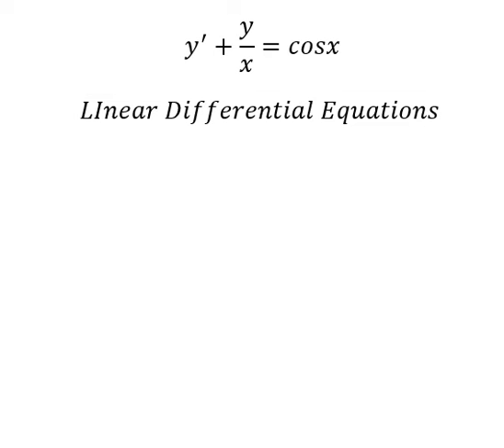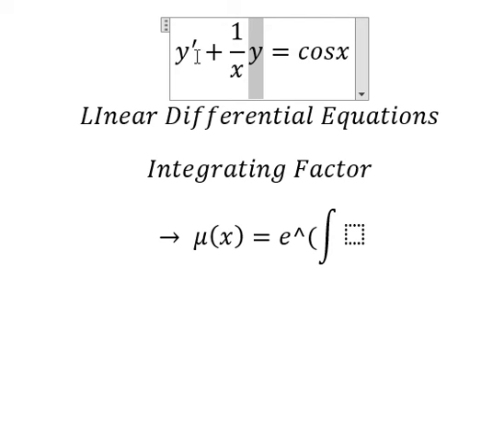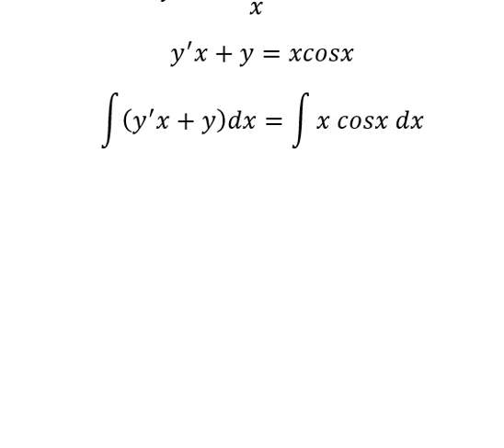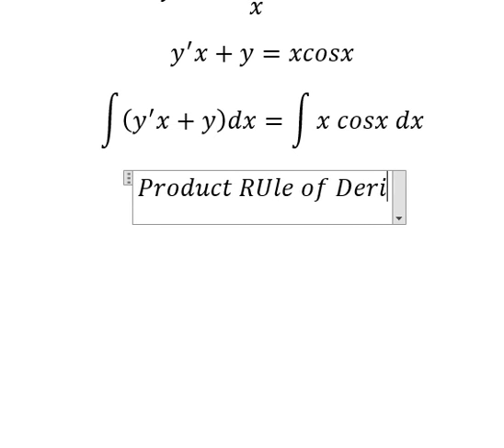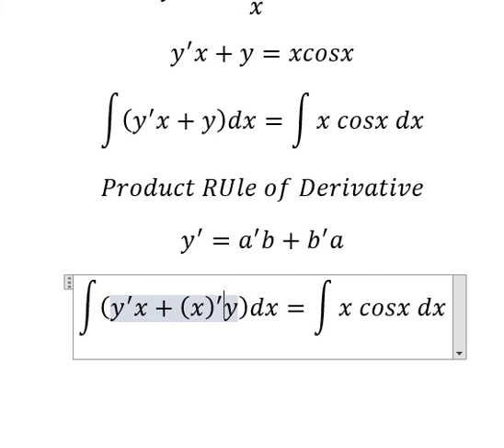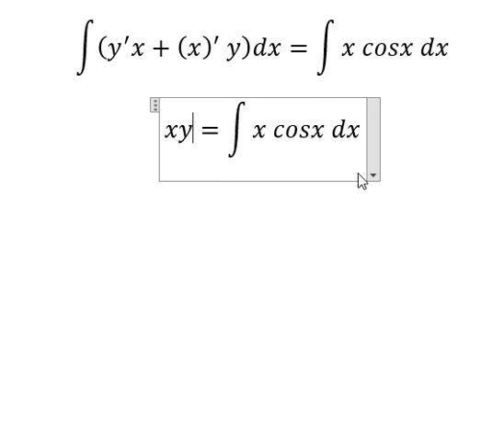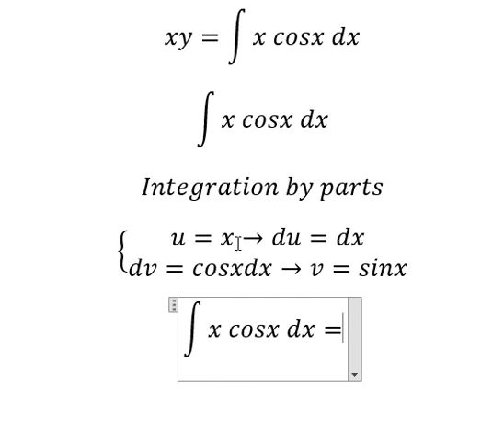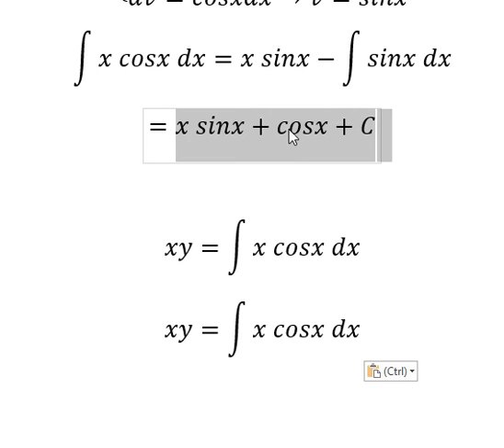Calculus Help: y'+y/x=cosx or dy/dx+ y/x= cosx - Linear Differential Equations - Integrating Factor